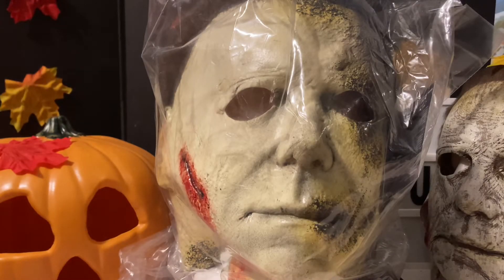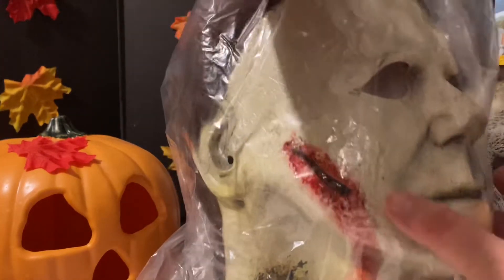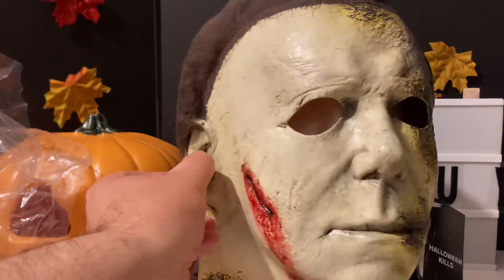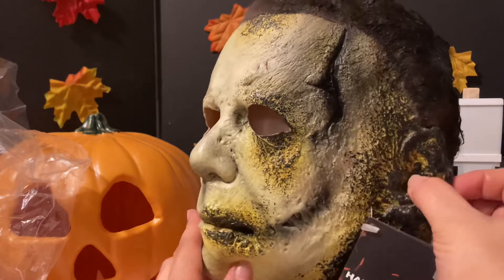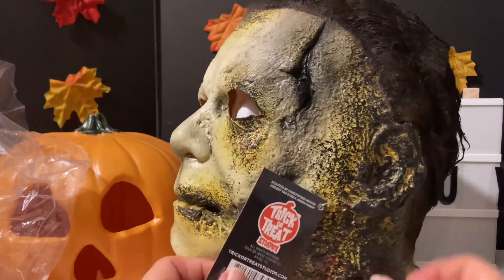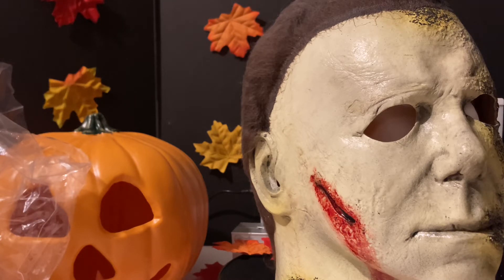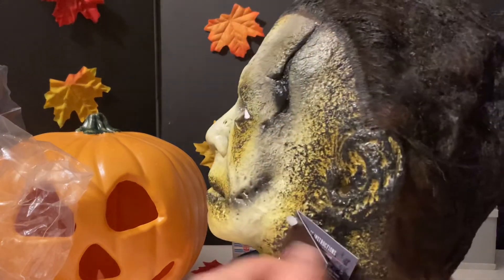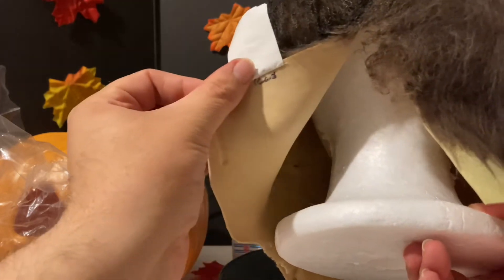Halloween Kills mask REVIEW! Unbiased and straightforward! Michael Myers mask review 2021!! Amazing!